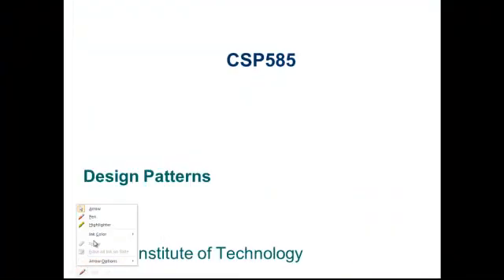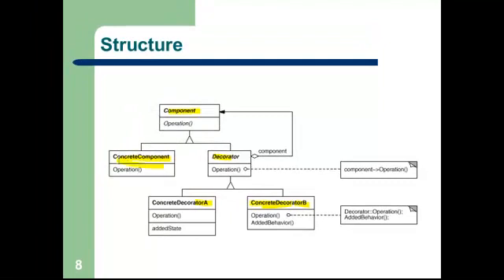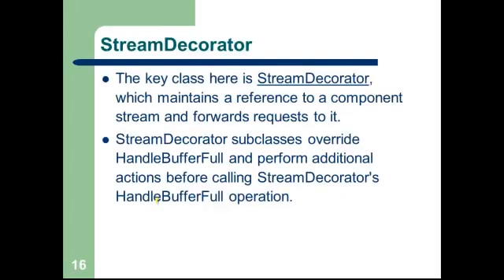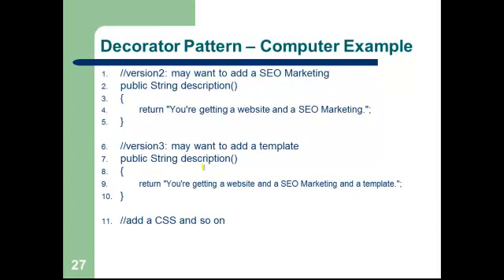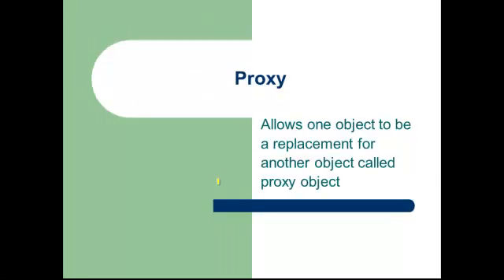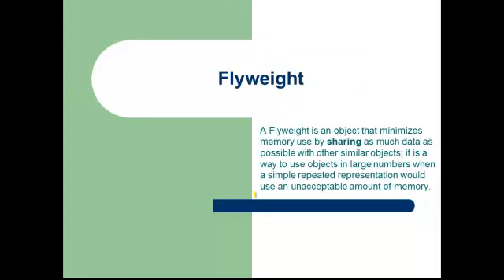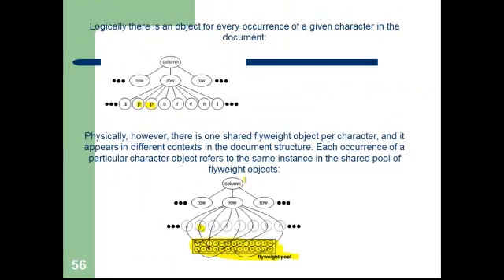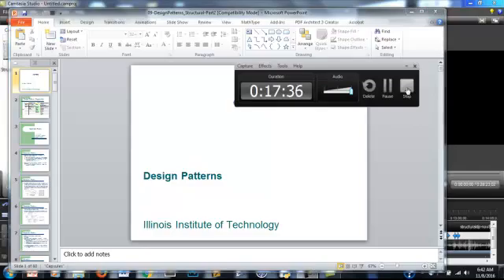StructuralDP Nov8 2016 Part3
Structural Design Patterns - Part 3 -  Conclude the Go4 Design Patterns analysis with examples.